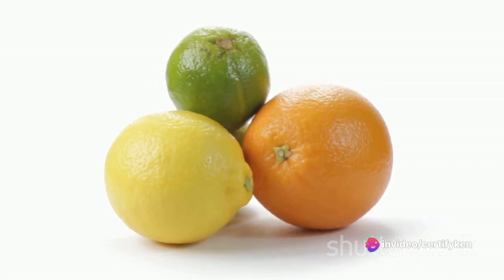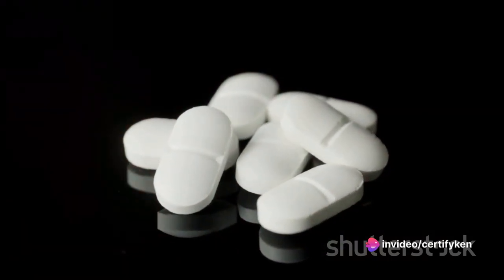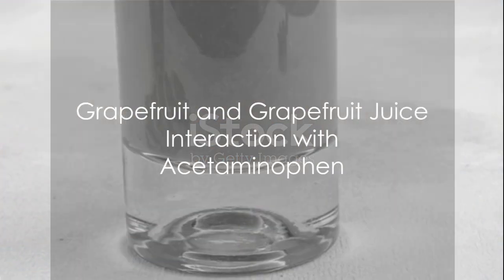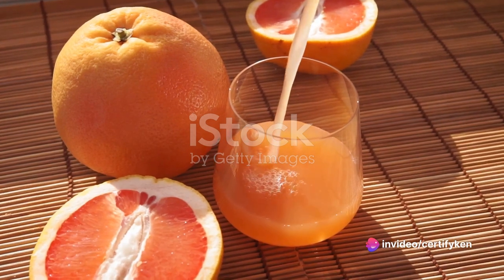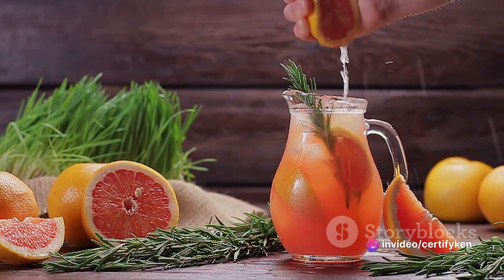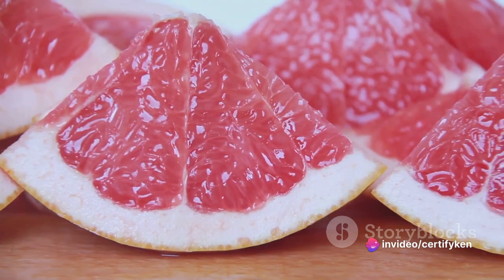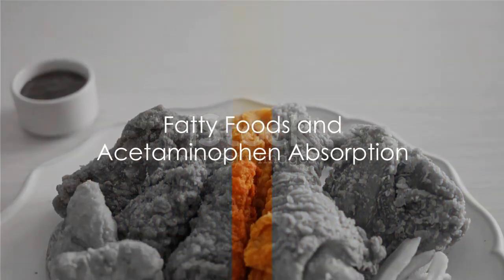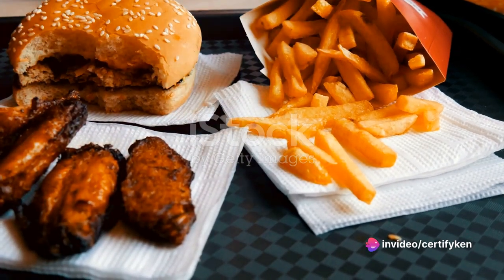Foods to Avoid When Taking Acetaminophen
Delve into the crucial topic of drug-food interactions, specifically focusing on foods to avoid when taking Acetaminophen. Understanding how certain foods can impact the effectiveness of this medication is essential for your health and well-being.

Join us as we explore which foods can potentially interfere with Acetaminophen and why it's important to be mindful of your diet while using this medication. Watch till the end to ensure you are taking Acetaminophen safely and effectively.

Let's spread awareness and promote safe medication practices together!

OUTLINE:
00:00:00 Introduction to Acetaminophen and its Interactions with Food
00:02:16 Alcohol and Acetaminophen Interaction
00:04:23 Grapefruit and Grapefruit Juice Interaction with Acetaminophen
00:06:39 Caffeine's Impact on Acetaminophen
00:08:05 Fatty Foods and Acetaminophen Absorption
00:09:14 Summary and Recommendation